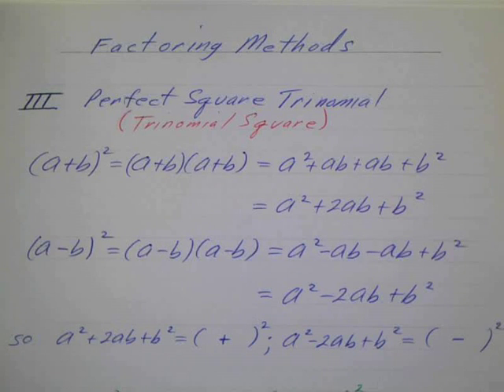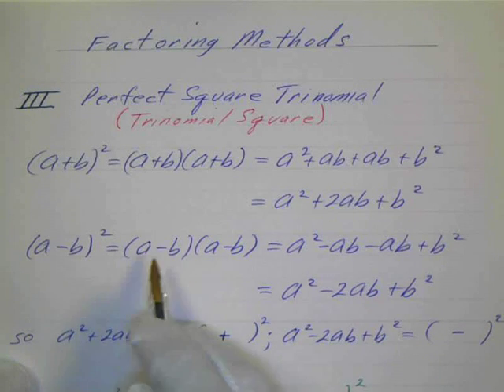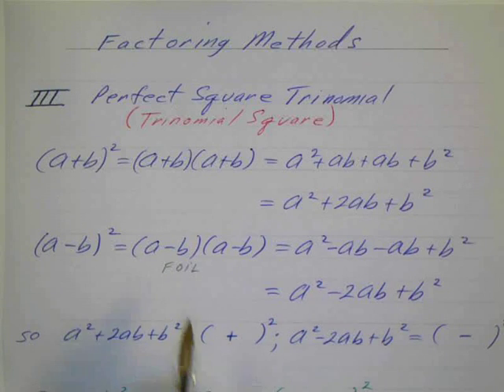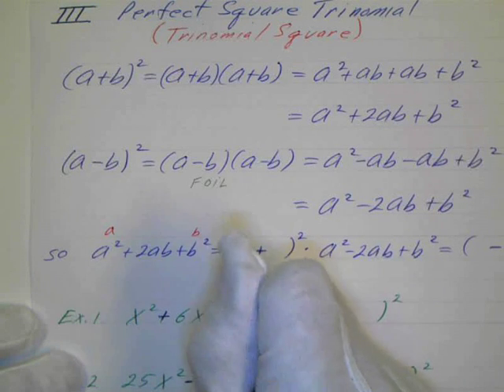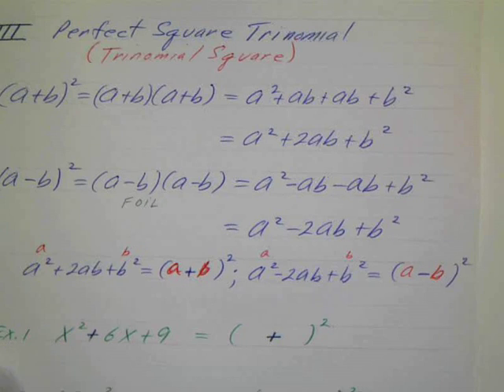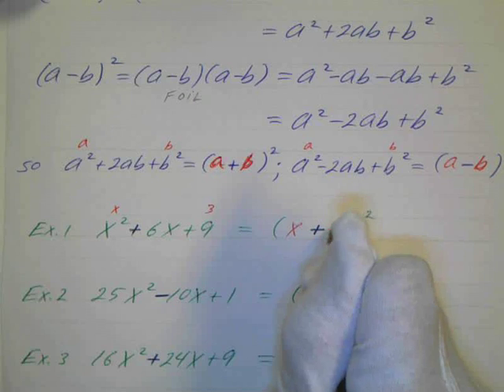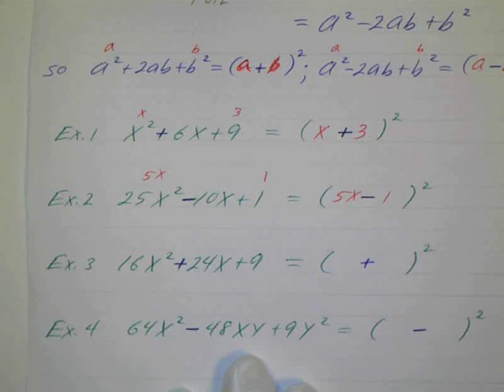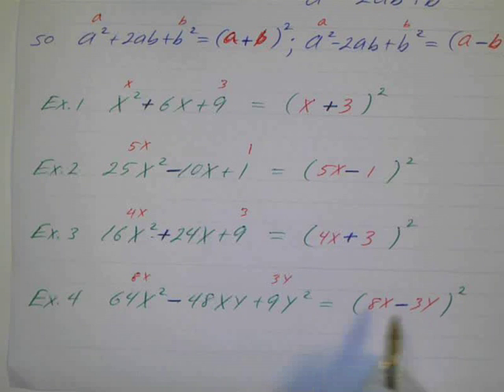Factoring Methods III